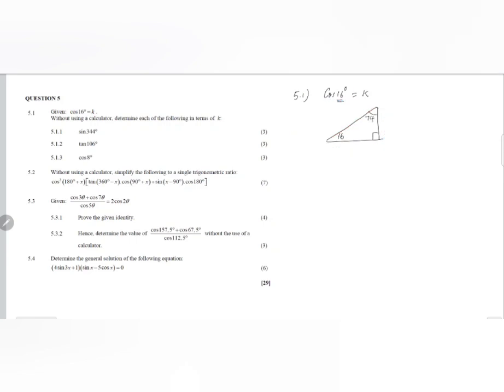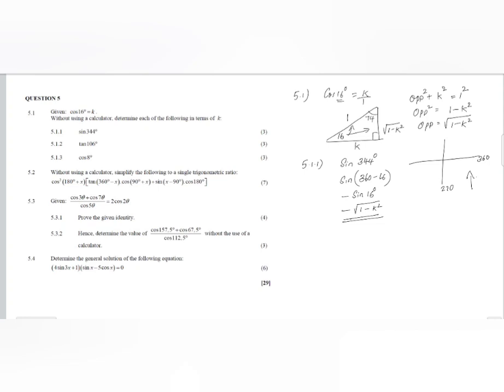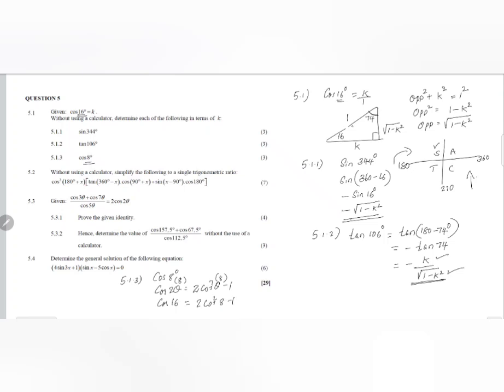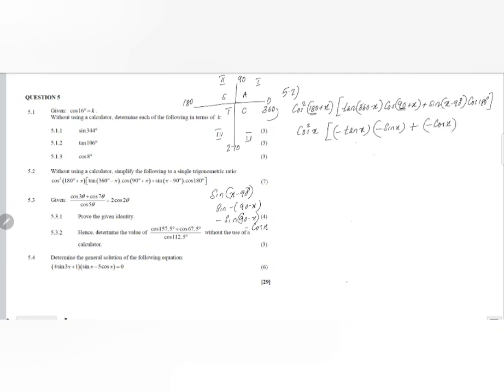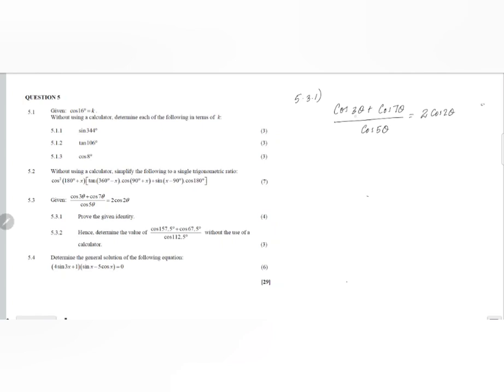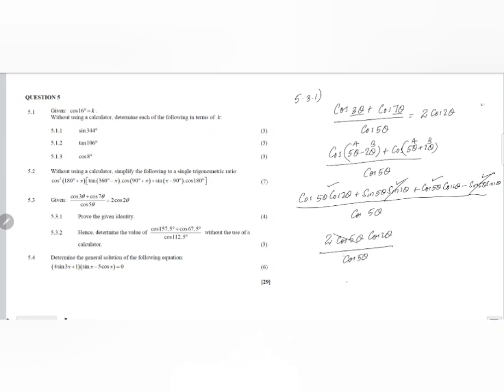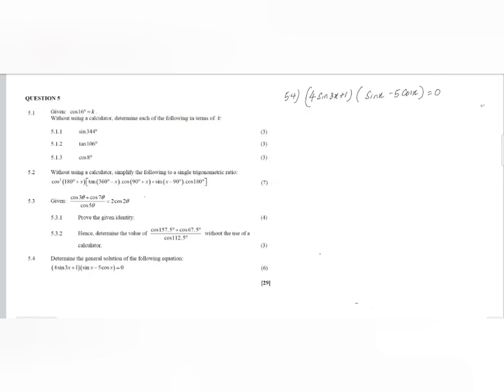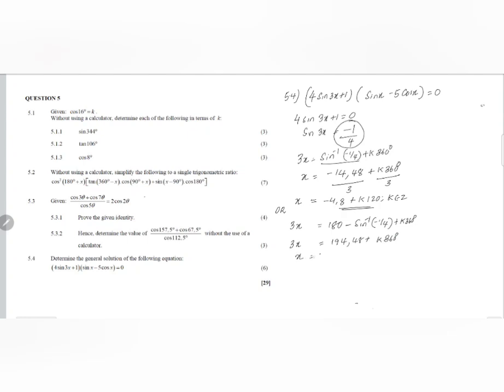GRADE 12#MATHEMATICS#PAPER 2 TRIGONOMETRY EXAMPLE 6